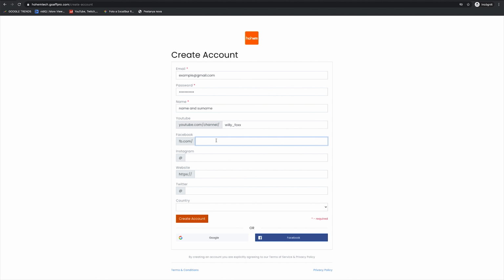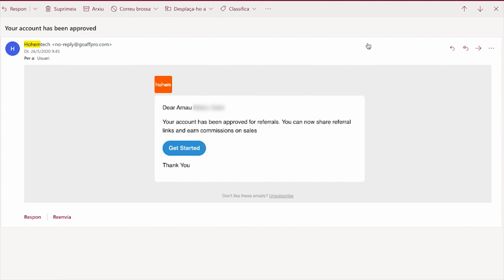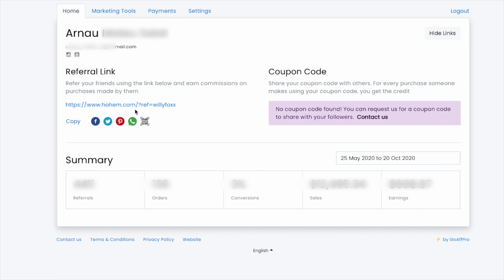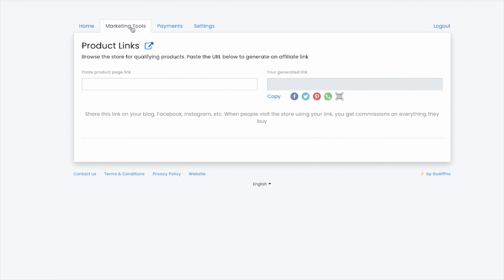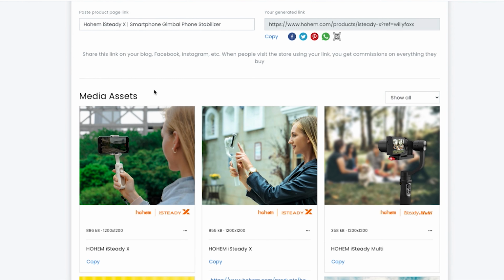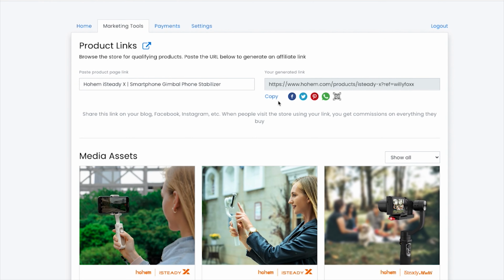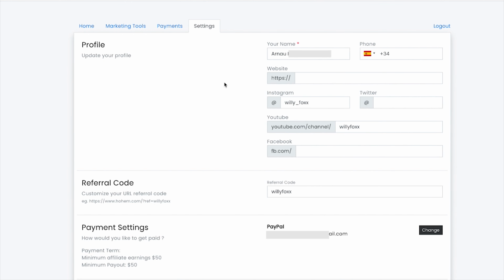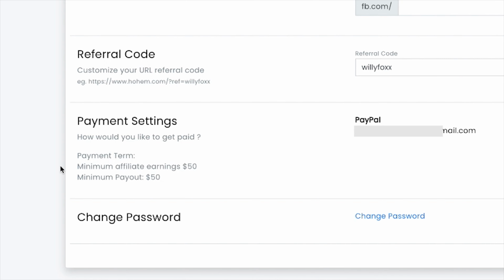How To Earn Commission Through Hohem Affiliate Marketing [Step-by-Step]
In this video, I'm showing you how to start an affiliate marketing business in 2020! This is a step by step, beginner's guide to affiliate marketing for Hohemtech. Importantly, every successful referral  could earn up to 8% COMMISSION. Watch this until the end, and you will become an expert at affiliate marketing.